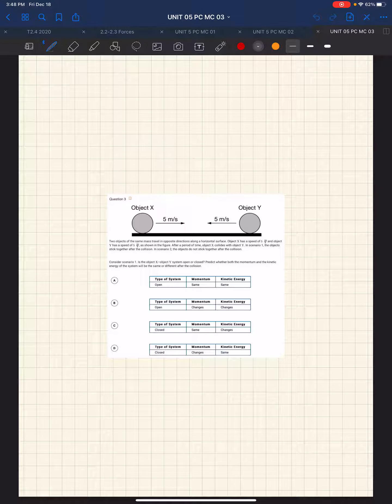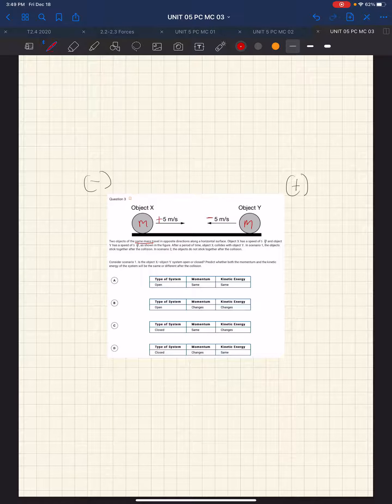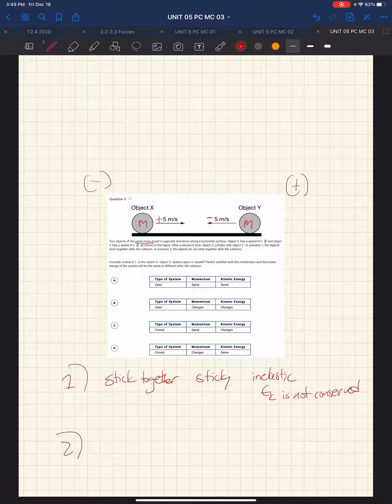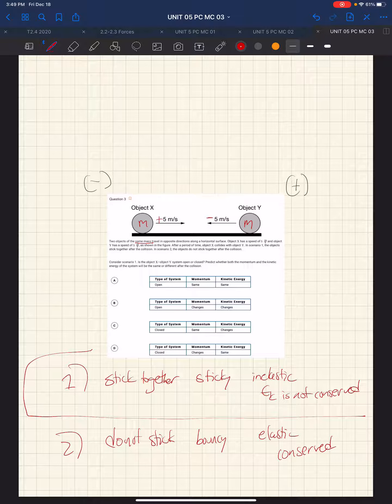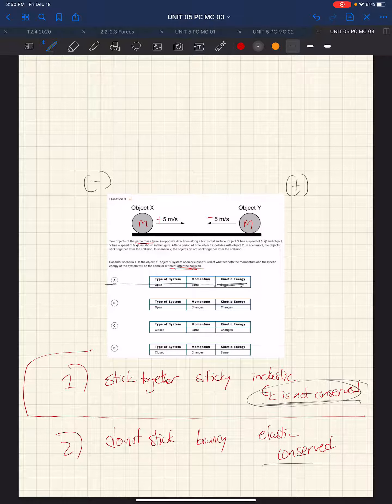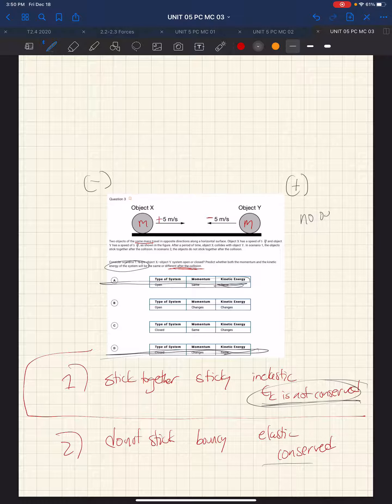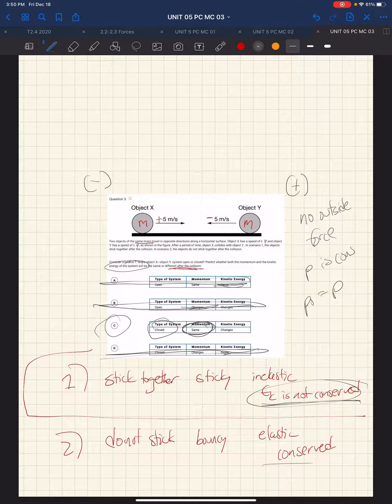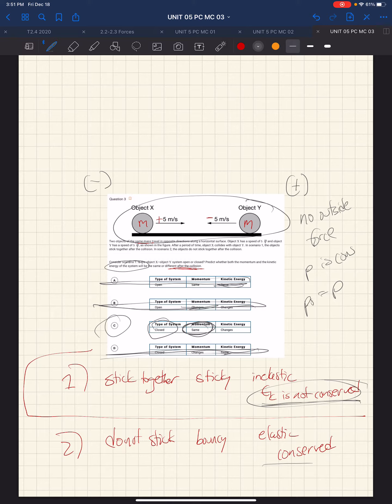UNIT 5 PC MC 03